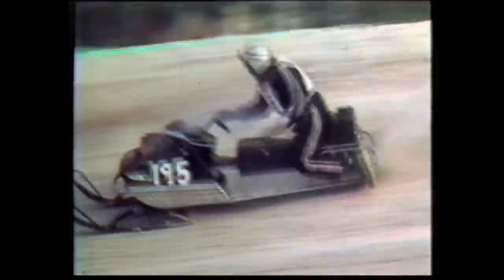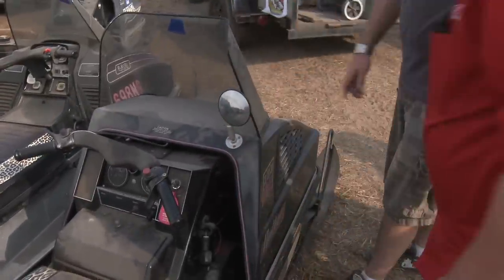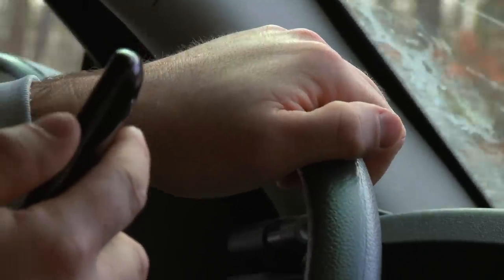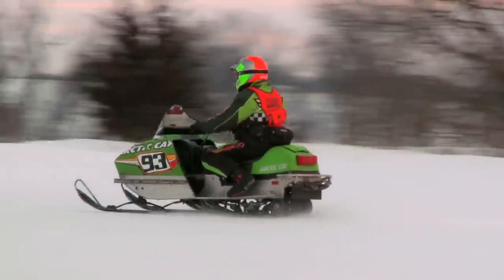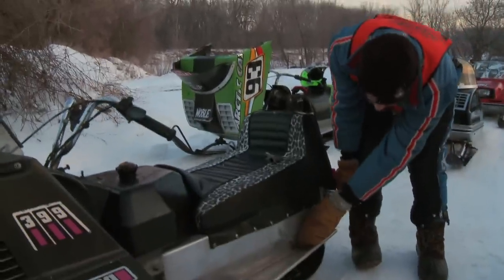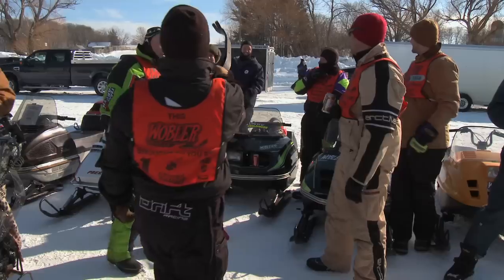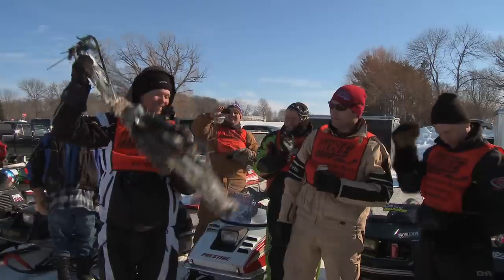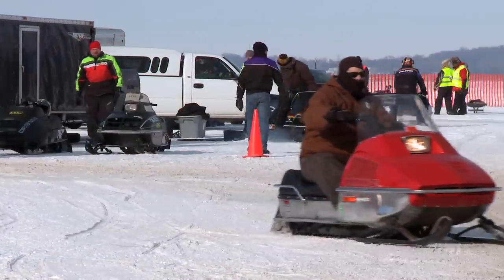SnowTrax goes Vintage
Luke Lester joins in on the WOBLE ride to the Waconia Vintage Snowmobile Event on his 1977 Scorpion Whip.